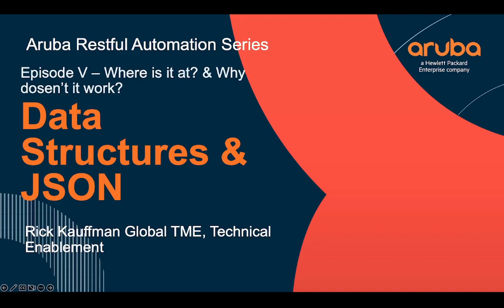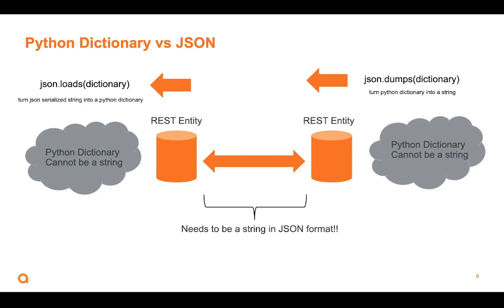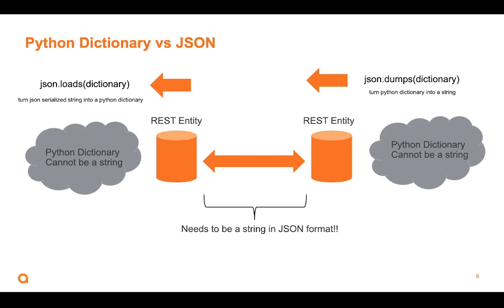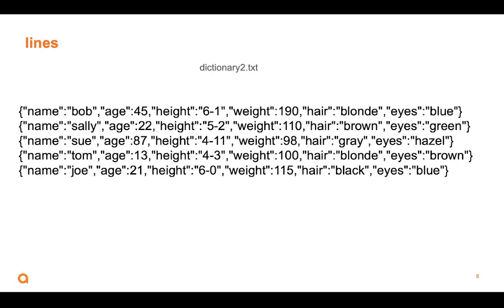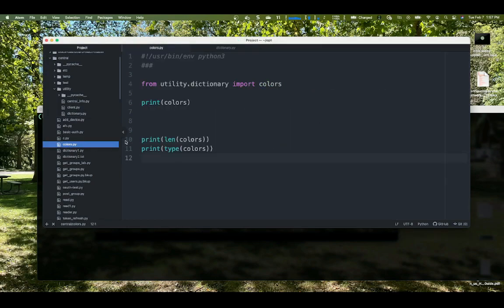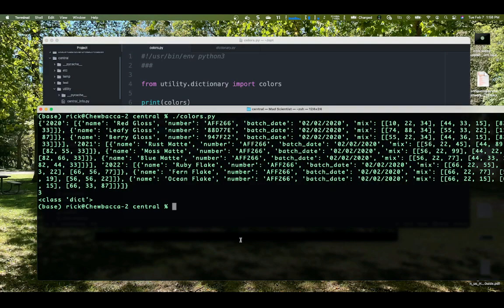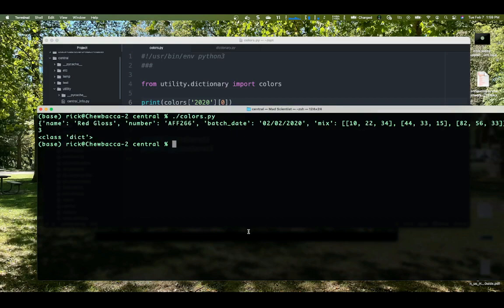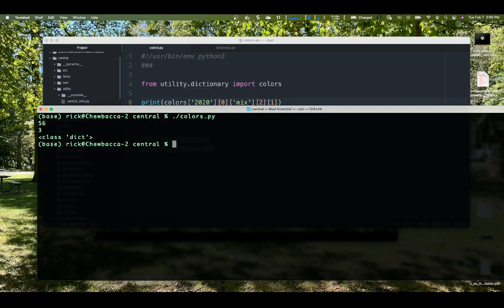HPE Aruba Networks Restful Automation Series - Episode 5: Data Structures and JSON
Explore Python data structures and Java Script Object Notation (JSON).
Using modern REST APIs will introduce you to JSON data serialization.
JSON looks identical to Python dictionaries.
In this episode you will become familiar with converting Python dictionaries into JSON strings, and back!
The demo will cover errors encountered when using the wrong type of serialization in your automation code.